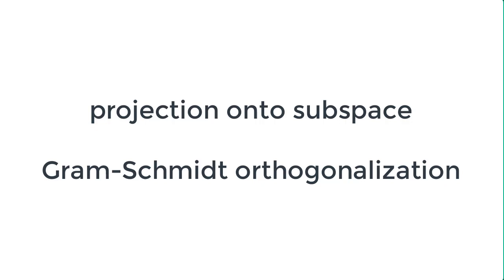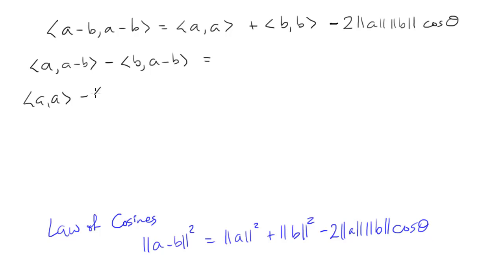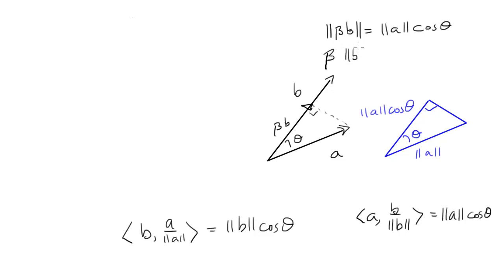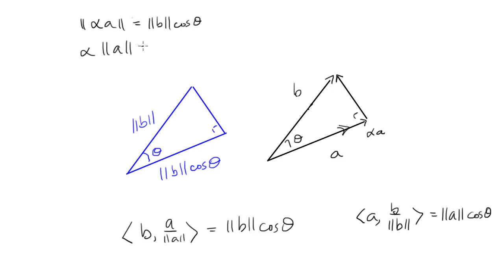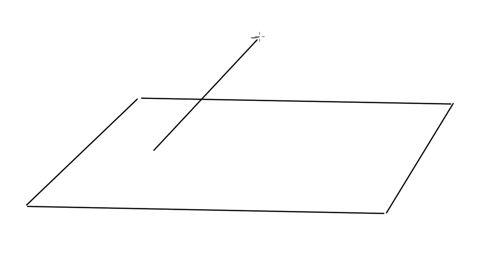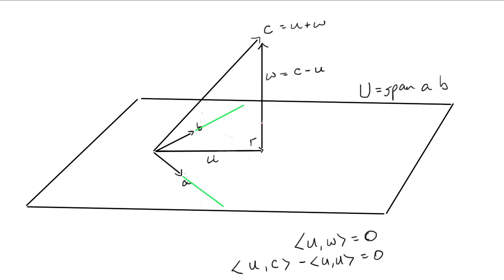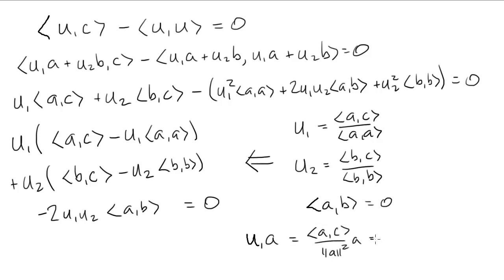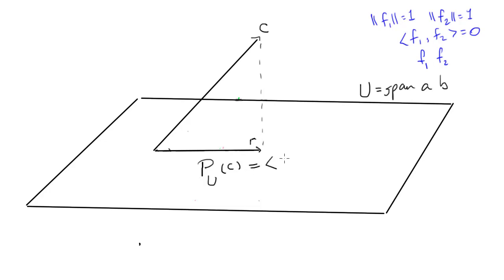Math 347 projections and Gram Schmidt